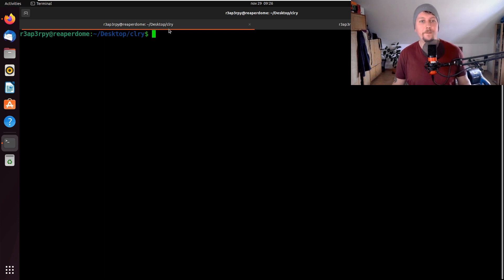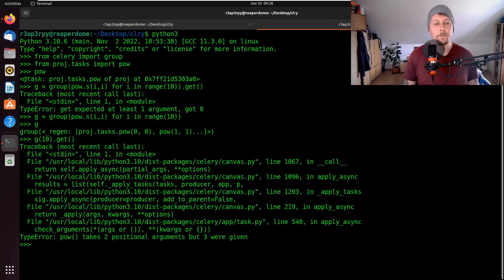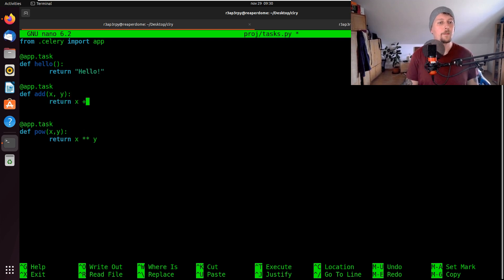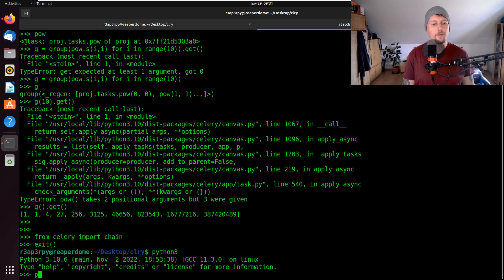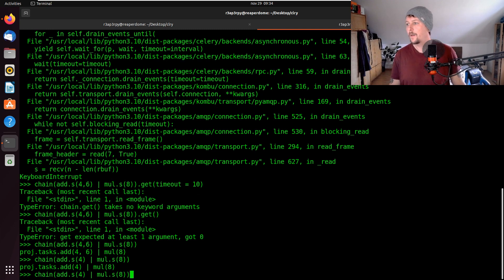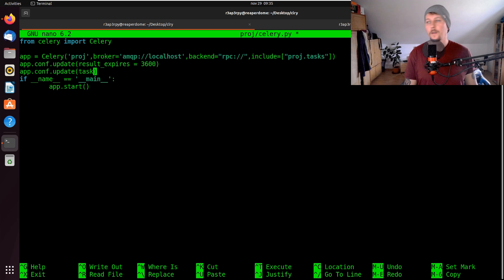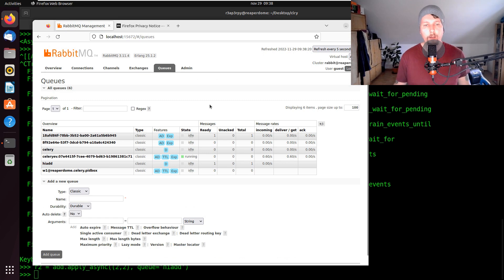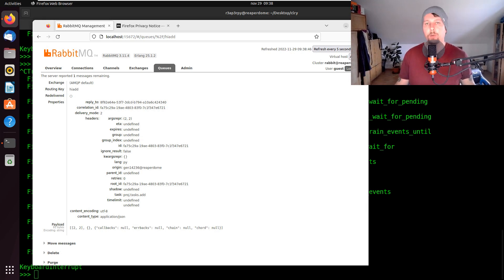Python - Celery - Groups, Chains and Chords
Let's learn how you can use the groups, chains and chords in celery with python.